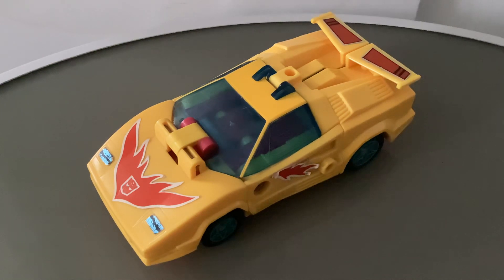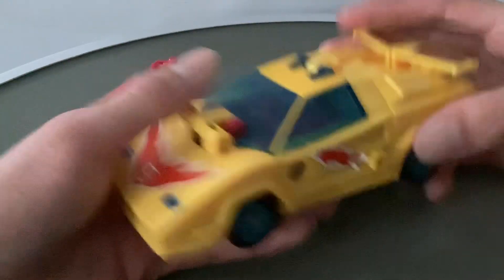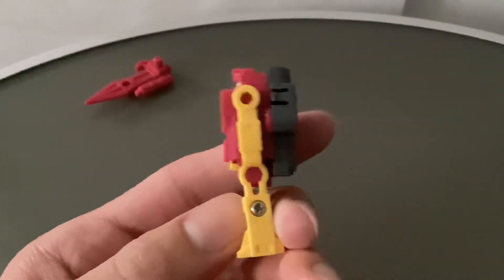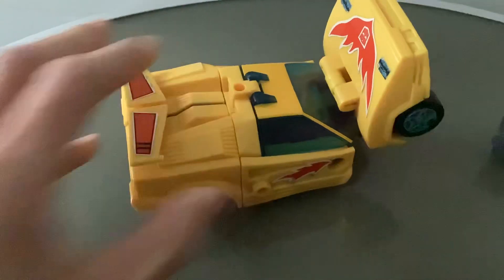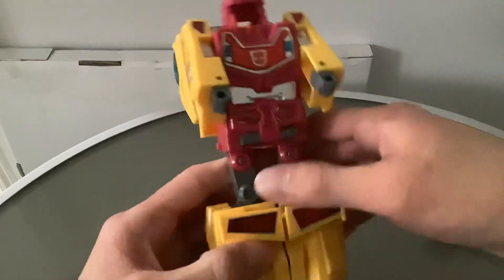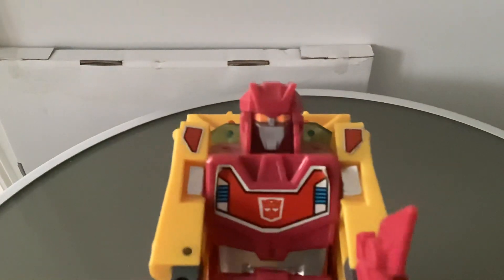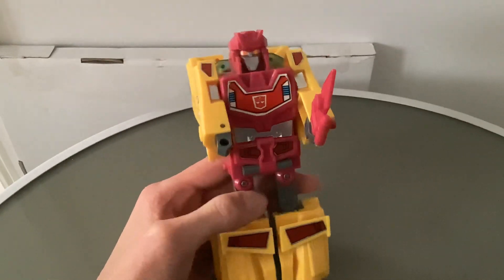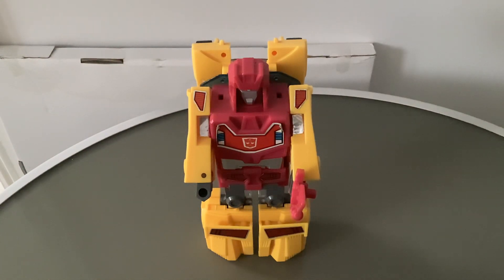Transformers G1 Flame! (Motorvator, 1991)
This is the Motorvator Flame, a European Exclusive released by Hasbro in 1991 which was part of a team that went up against Overlord. The Motorvators were originally the Japanese Exclusive Victory Brainmasters in 1989.